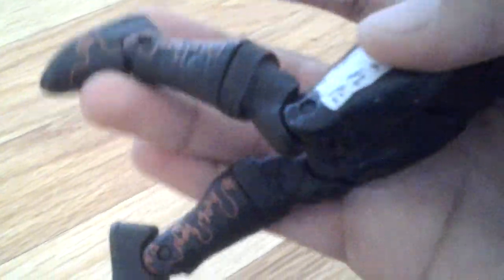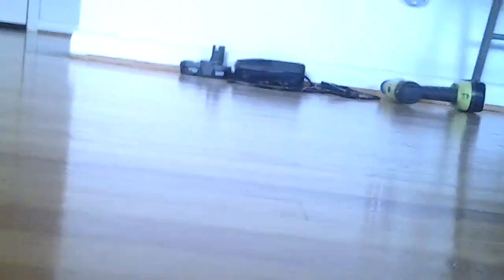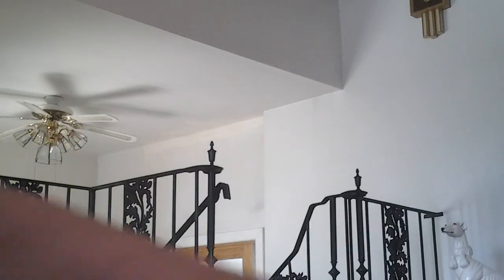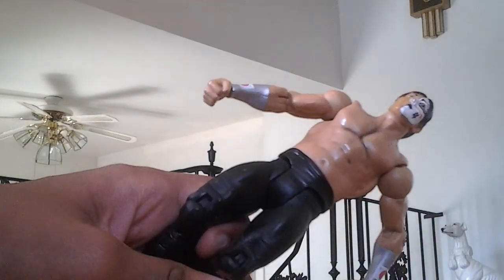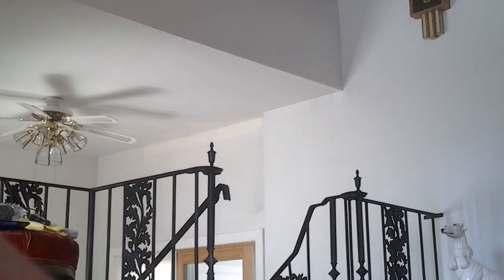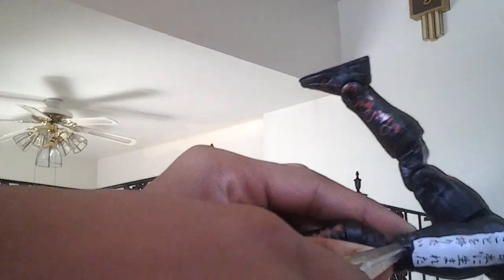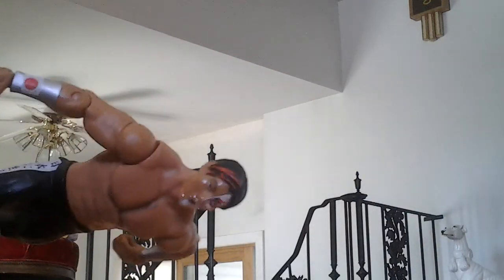How to fix a action figure joint